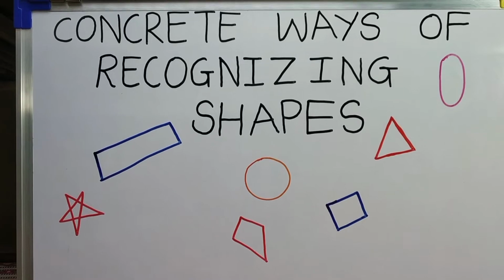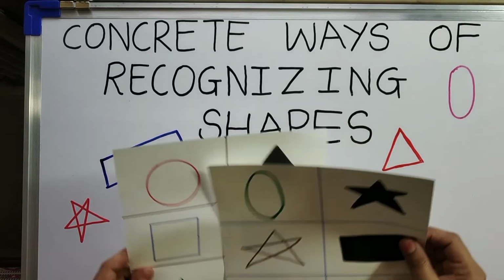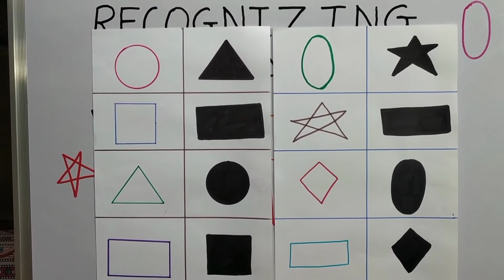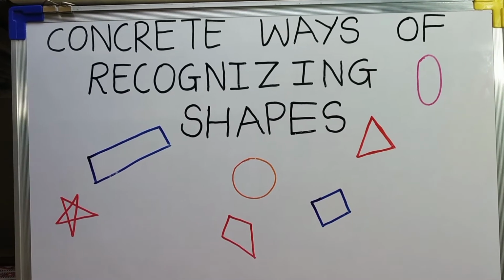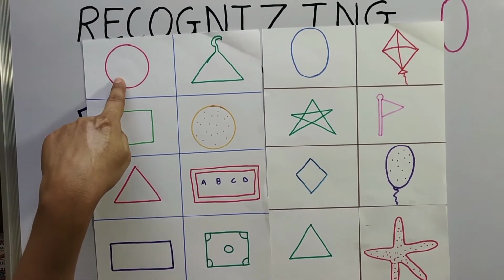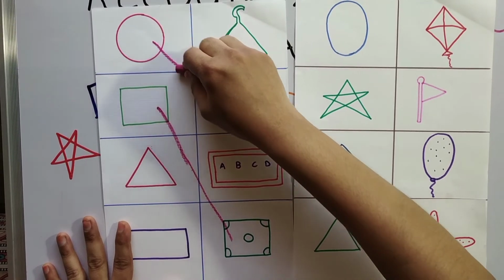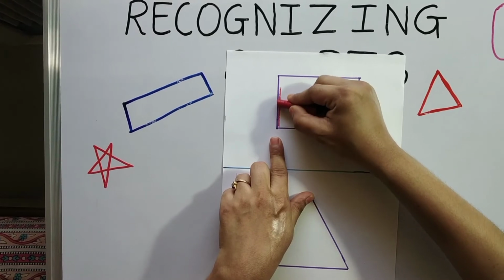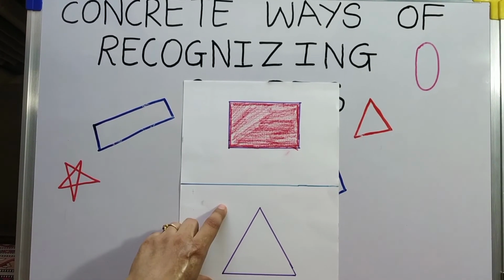CONCRETE WAYS OF LEARNING SHAPES/WORKSHEETS/MATCHING/COLOURING/PRE- SCHOOLERS & NURSERY/ RUPA SARAF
LINK FOR INTRODUCTION TO SHAPES -
Do watch this video before watching "concrete ways of learning shapes"

IN OUR VIDEO "CONCRETE WAYS OF LEARNING SHAPES" we have covered -

1) SOLVING WORKSHEETS - Match the shapes with the shadows

2) SOLVING WORKSHEETS - Match the shapes with the objects

3) Colouring shape worksheets

This is a preschooler & nursery concept.